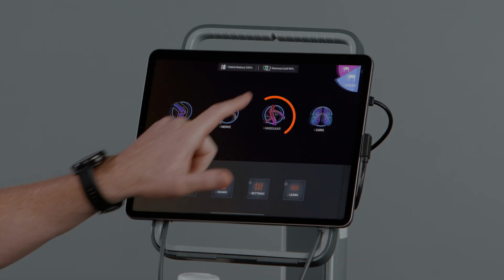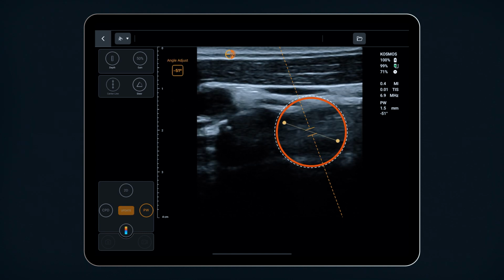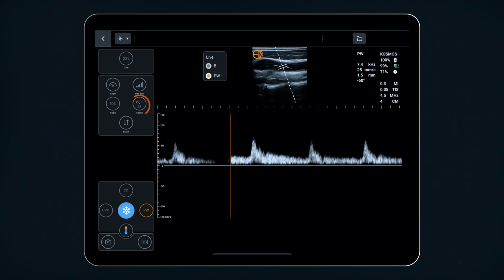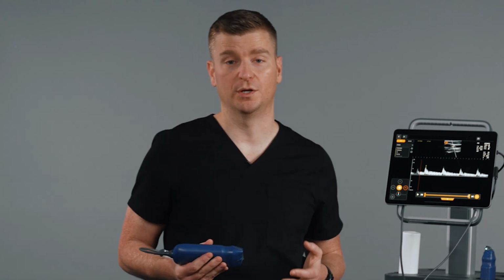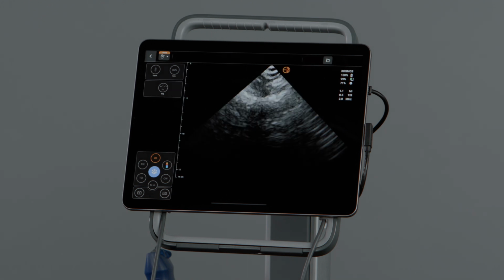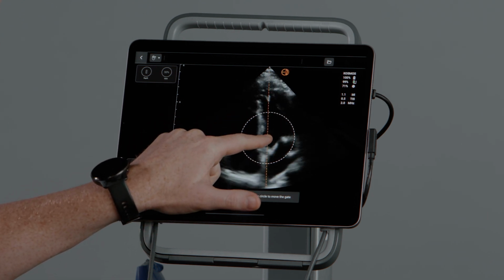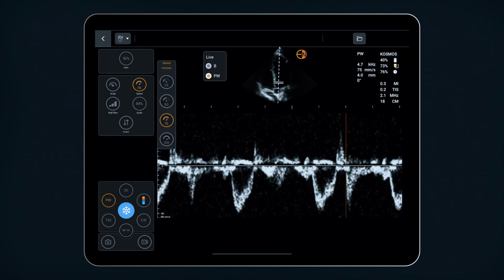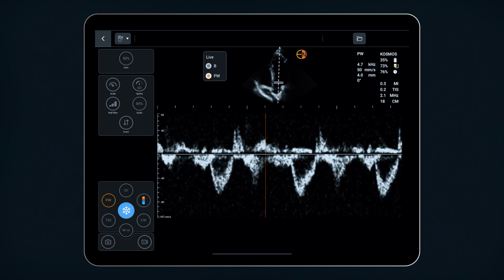How to use Pulsed Wave (PW) Doppler on the Kosmos ultrasound system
to learn more about Kosmos by EchoNous. In this tutorial, Matt, a Nurse Practitioner and Clinical Educator at EchoNous, demonstrates how to effectively use Pulse Wave (PW) Doppler on the Kosmos ultrasound system.

What You'll Learn:
- Understanding PW Doppler fundamentals for analyzing blood flow
- Using PW Doppler with both the Torso-One and Lexsa probes
- Demonstration in vascular settings with the Lexsa probe
- Cardiac application with the Torso-One probe
- Using split-screen B-Mode Live functionality
- Adjusting baseline position for optimal visualization
- Freezing images and capturing measurements

Kosmos combines advanced ultrasound capabilities with intuitive controls for precise vascular and cardiac assessments. For additional guidance, consult the Kosmos user guide at echonous.com or contact your local representative.